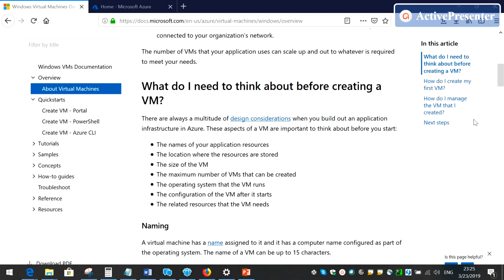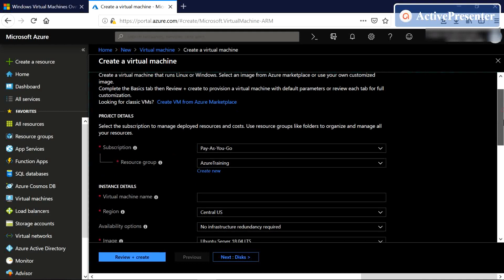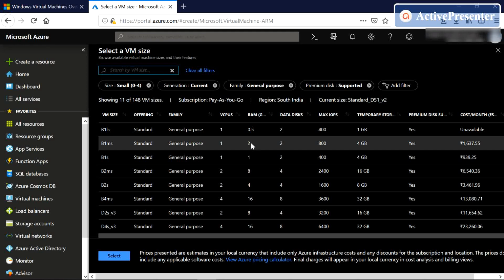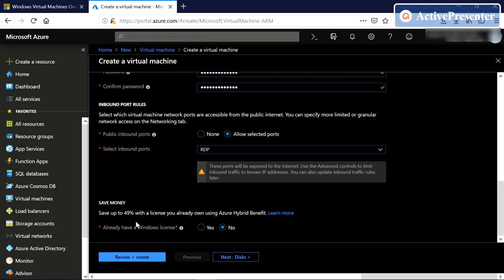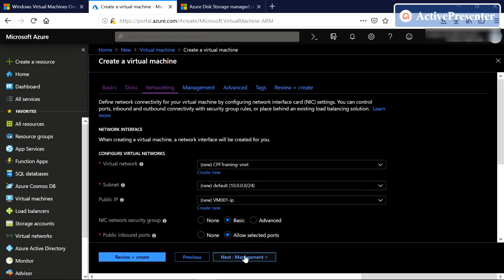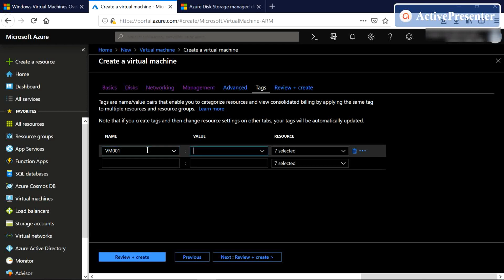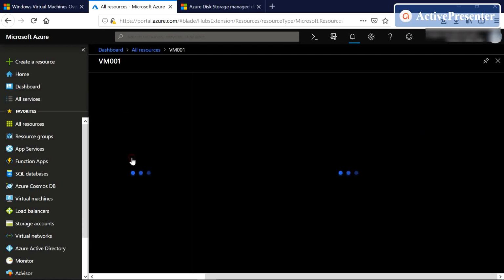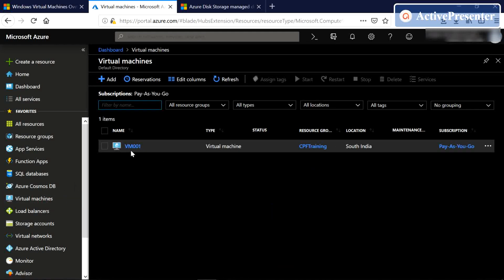Creating a Windows Virtual Machine in Azure | Creating Azure Virtual Machine - Step by Step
About  Us:-
From the Factory: Ready to Go Projects -Our back end team continuously working on various projects to make it readily available to be used.

Cloud Services & Data Management - We work with our clients to establish the appropriate cloud size and available resources for their business.

Training & Internship Program - Take the training in the area that interest you from us and we would love to offer you to work on the projects in our Ready to Go Projects Factory, That would give you real time experience of working on cloud projects.